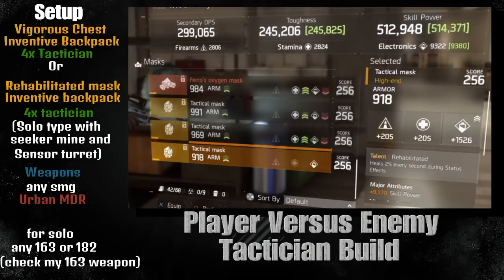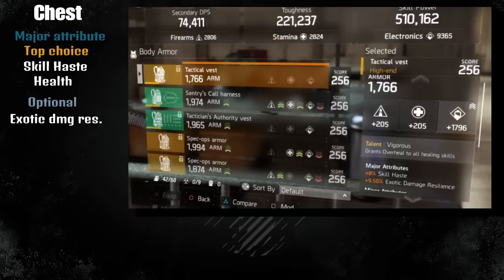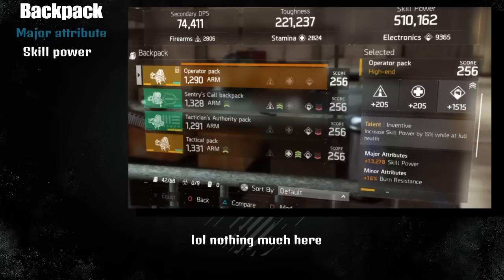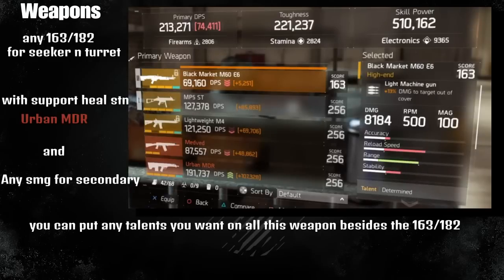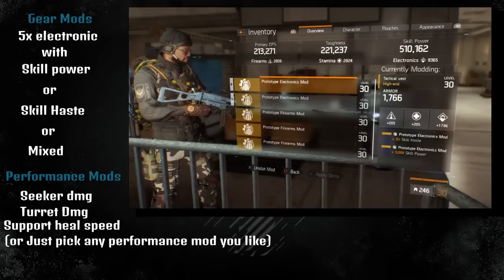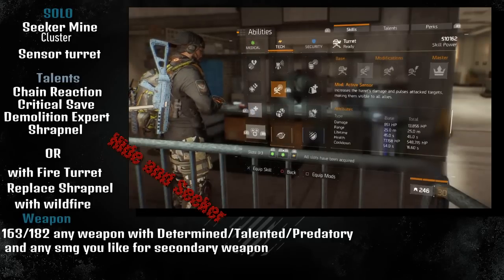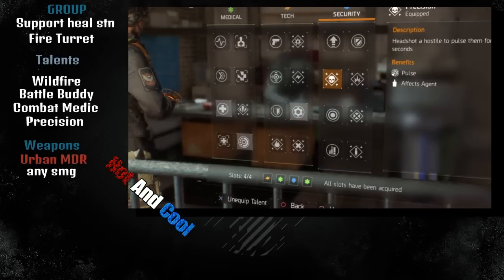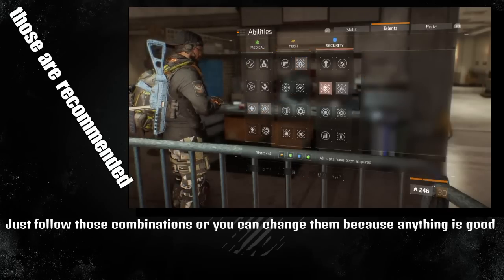The Division 1.6: PVE Tactician Build for solo and group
PVE Tactician Build best combination for solo and group